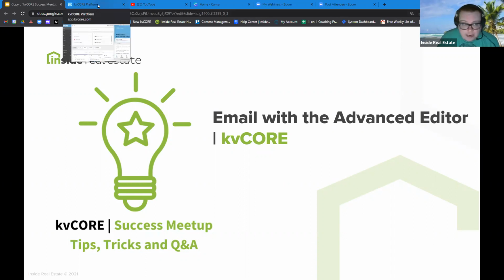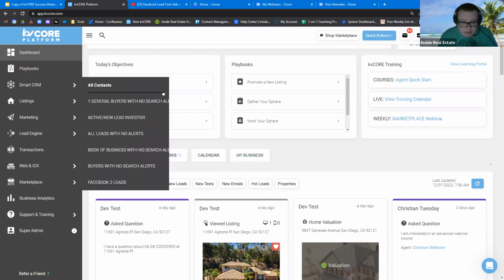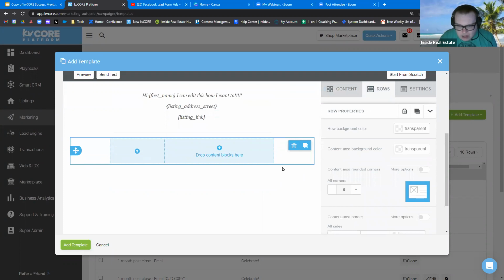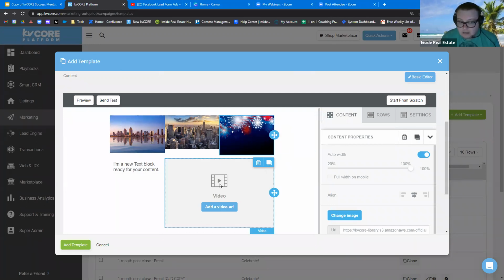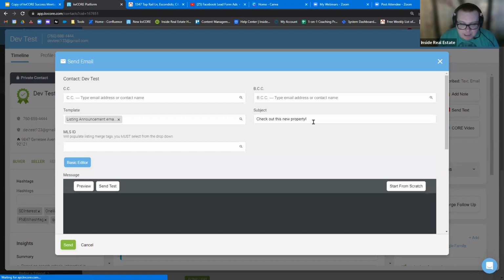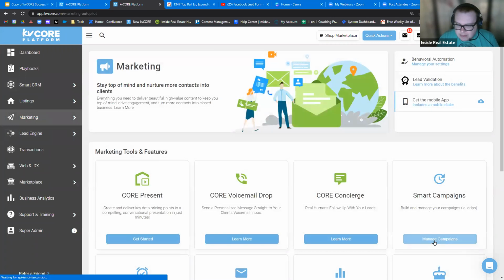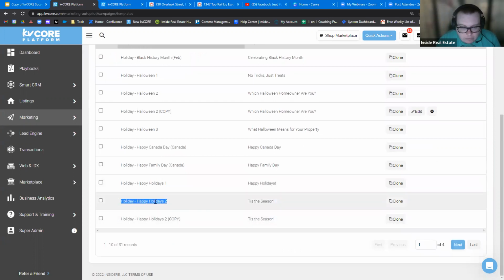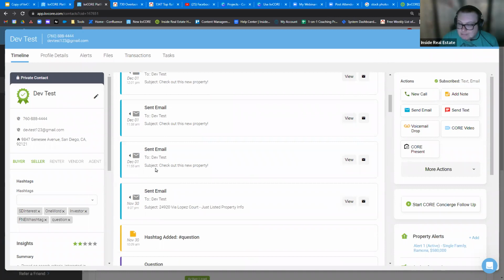Email with the Advanced Editor - 12/01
Information about how to use the Advanced email editor and how to send it out.